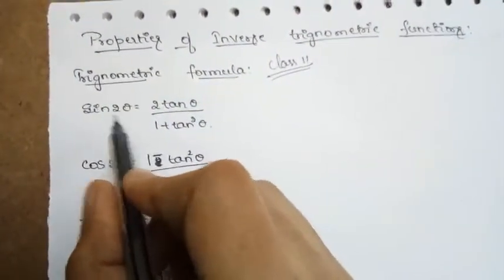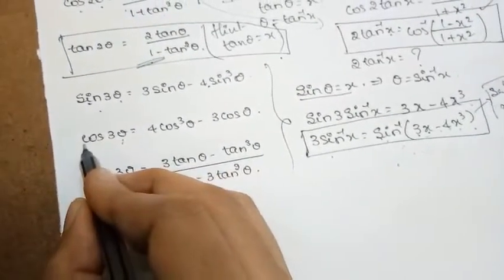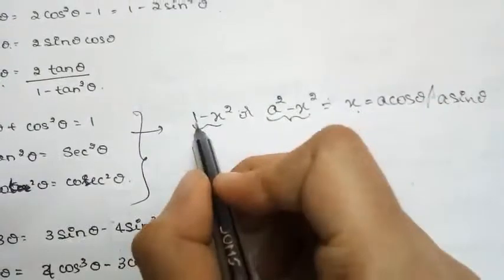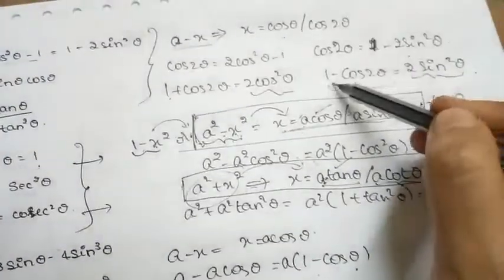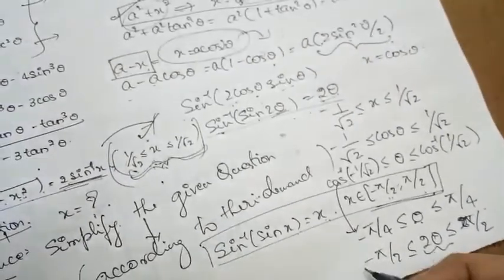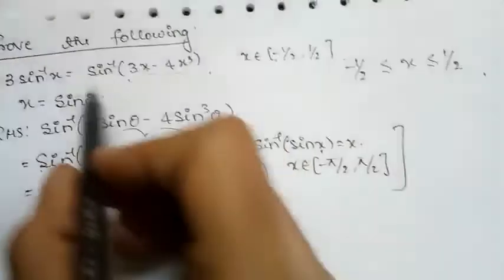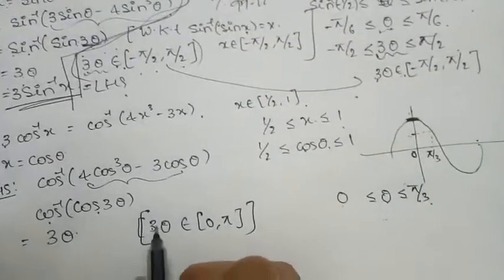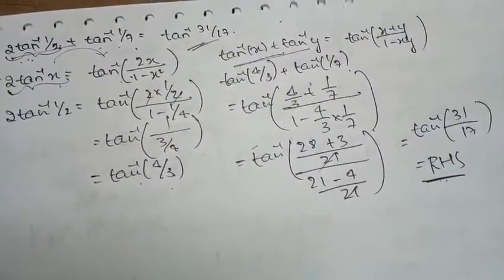/Class 12/ 2. Inverse Trigonometric Functions : Exercise 2.2 Hints and solutions(Part 1)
Channel playlist for JEE Questions.